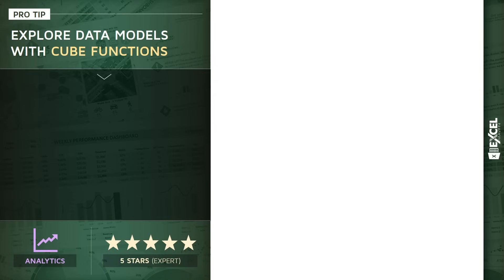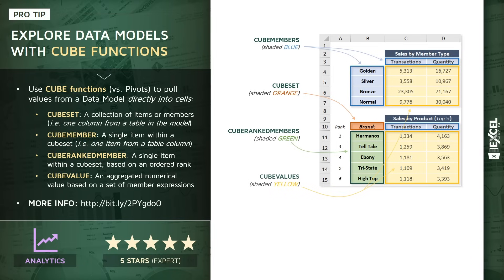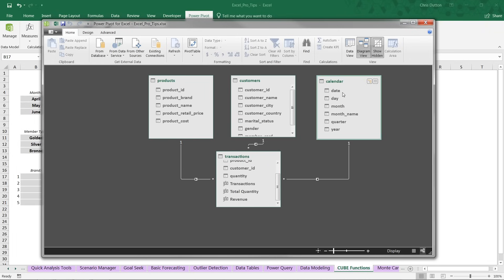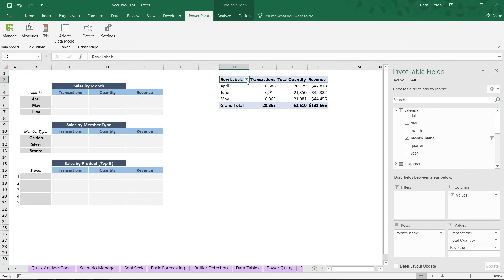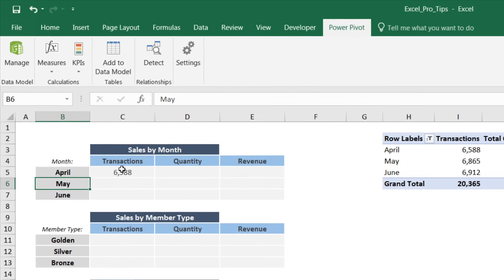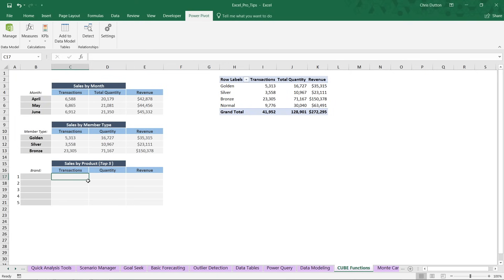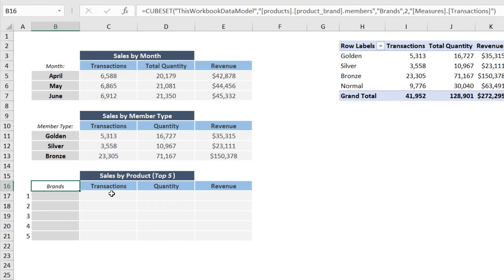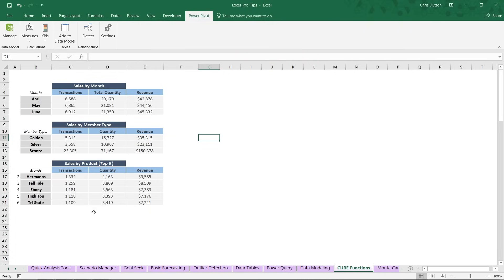Master Cube Functions in Excel For Easy Advanced Dynamic Reporting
Take your Excel skills to the next level! Discover how to unlock professional-grade analytics with powerful Cube Functions in this expert-led tutorial. 🚀

In this advanced lesson, top Udemy instructor Chris Dutton walks you through CubeValue, CubeMember, CubeSet, and CubeRankedMember functions to build dynamic dashboards linked directly to your PowerPivot data models. Say goodbye to static pivot tables and hello to next-level Excel mastery.

⏱️ Timestamps
00:00 - What are Cube Functions?
01:18 - CubeSet vs. CubeMember vs. CubeValue
02:50 - Real-world use cases for Cube Functions
03:35 - Exploring the data model
05:00 - QA with Pivot Table
06:35 - Writing your first CubeValue function
08:00 - Converting text to CubeMember
10:00 - Auto-populating dynamic values
11:00 - Pulling member types with CubeMember
12:10 - Building a ranked sales matrix
13:40 - Using CubeSet and CubeRankedMember
15:00 - QA results vs. Pivot Table
16:10 - Final custom report with dynamic data